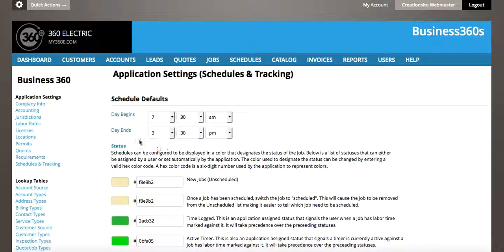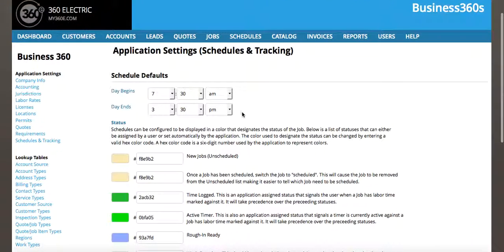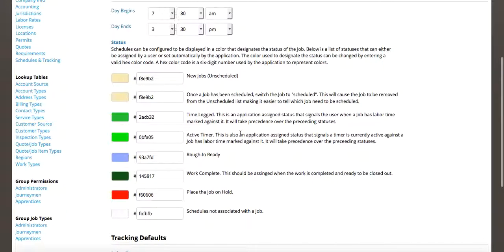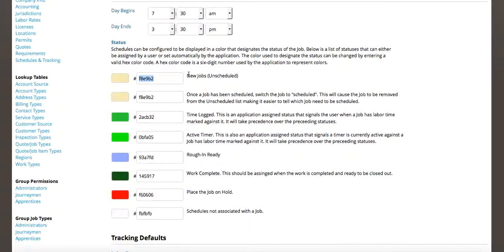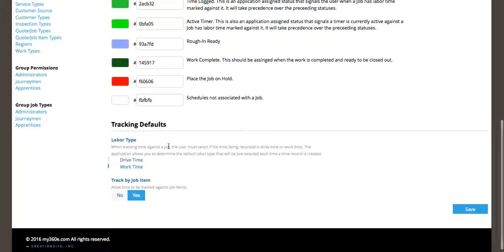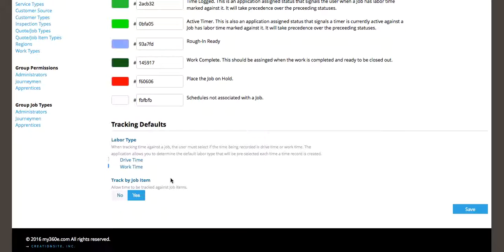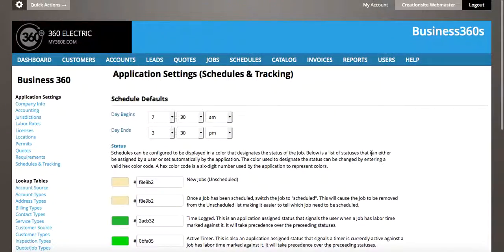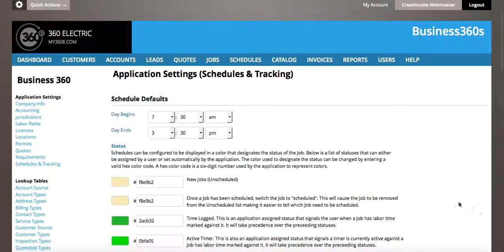07 Getting Started: Application Settings - ScheduleTracking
This video will walk you through the schedule and tracking modules.